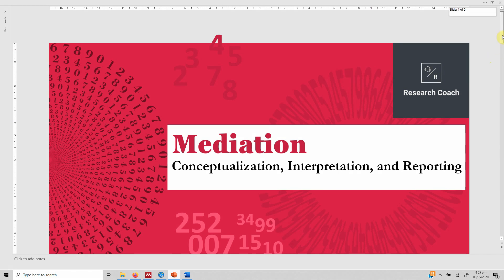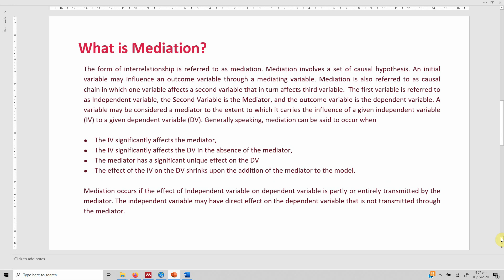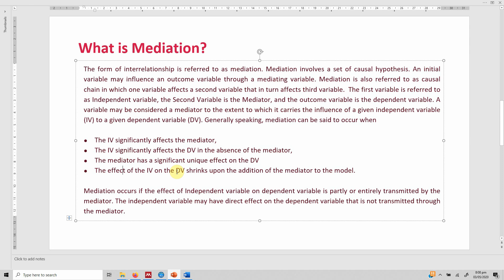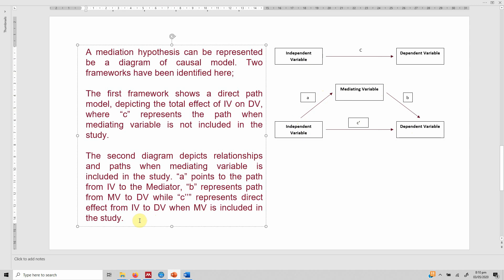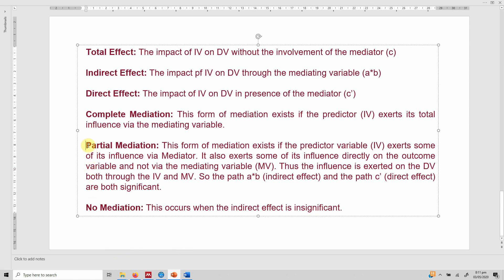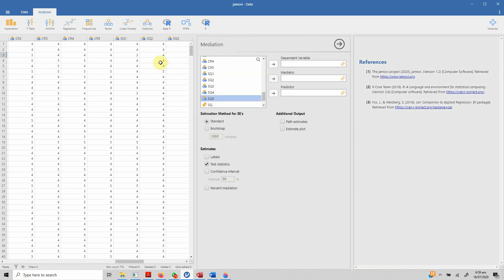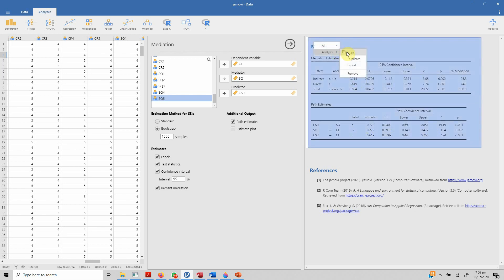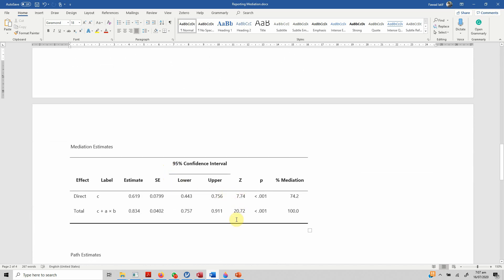Mediation Analysis using JAMOVI: Concept, Interpretation, and Reporting Mediation in Research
Mediation Analysis using JAMOVI: Concept, Interpretation, and Reporting. The video focuses on understanding the concept of Mediation, the types of mediation, how to interpret and report the results of mediation.